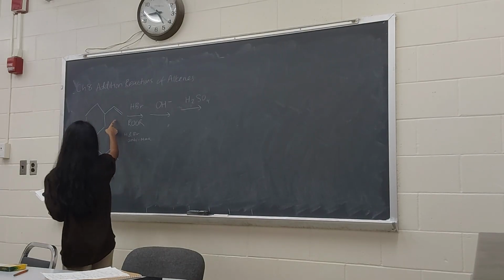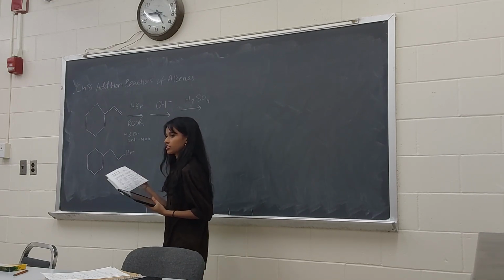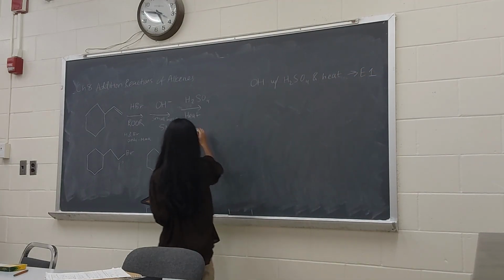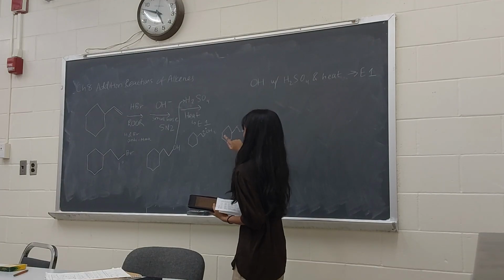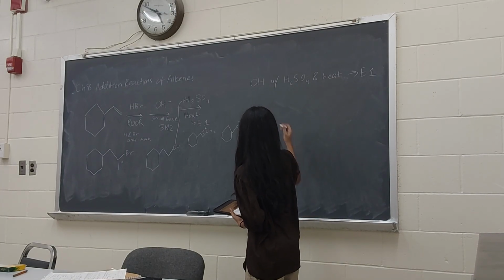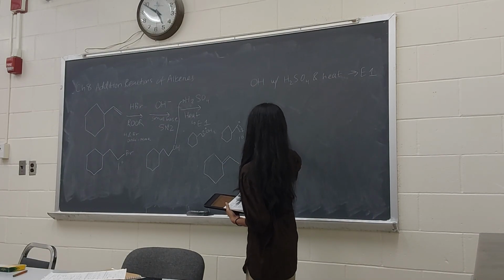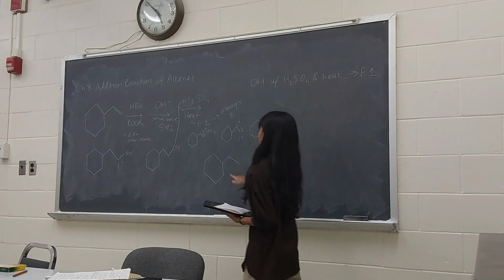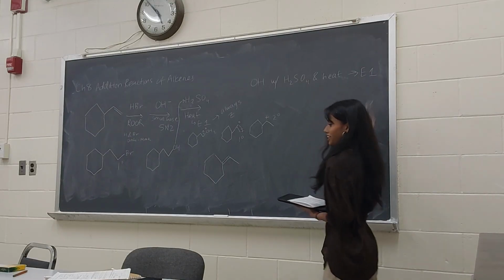Salame orgo TA chap 7-3